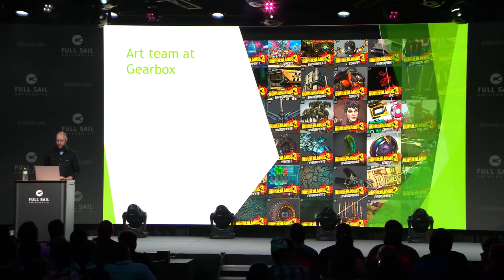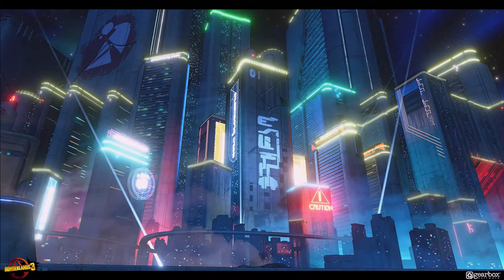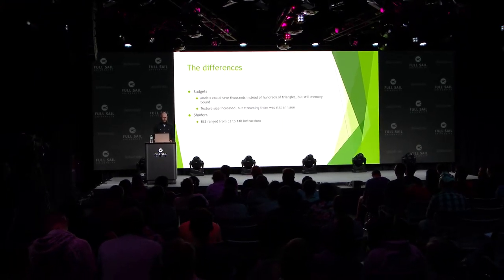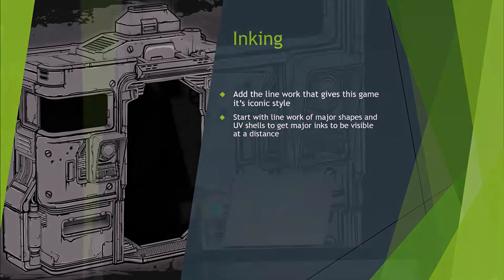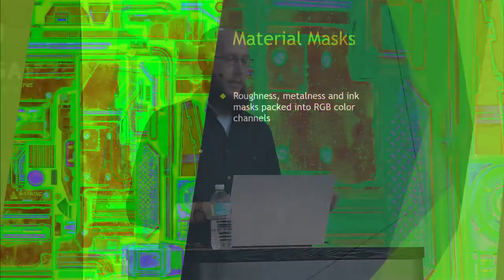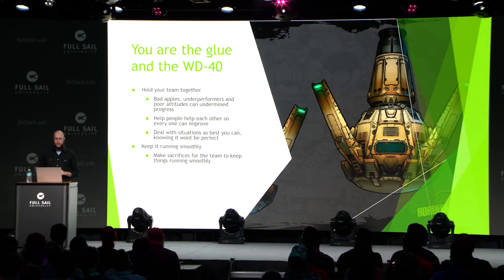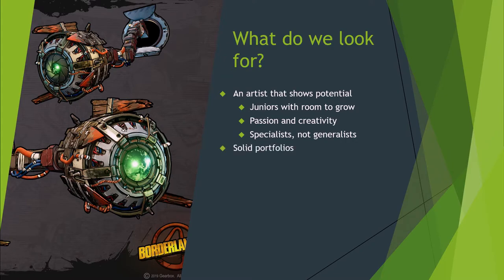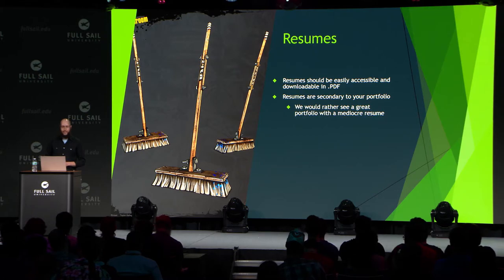Art Creation Pipelines for Huge Games Like Borderlands 3 | Full Sail University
In this video, Full Sail grad Jacob Christopher discusses the ins and outs of leading an art team during the creation of Borderlands 3. He explains lessons he has learned as a lead, and what Gearbox looks for in new artists.

Located in Winter Park, Florida, Full Sail University offers associate's, bachelor's, and master's degrees designed for the world of entertainment, media, arts, and technology. Full Sail's creative approach to education provides an immersive, fast-paced, and relevant learning experience that mirrors the workflow and collaboration found throughout today's rapidly evolving industries.

Full Sail’s areas of study include music and recording, games, art and design, film and television, technology, media and communications, business, and sports marketing. Full Sail graduate credits include work on OSCAR®, Emmy®, GRAMMY®, ADDY®, MTV Video Music Award, and Video Game Award nominated and winning projects.